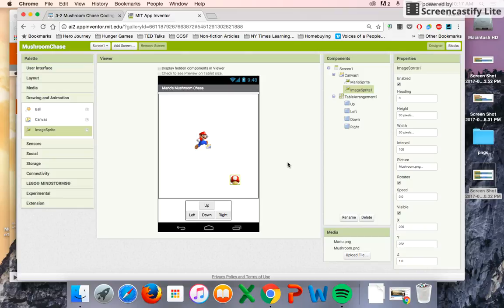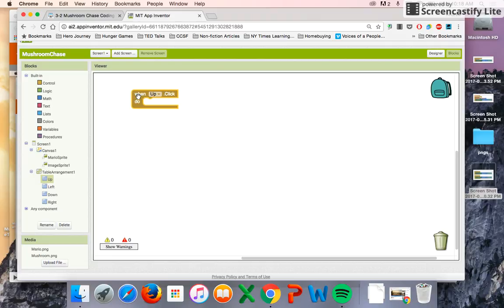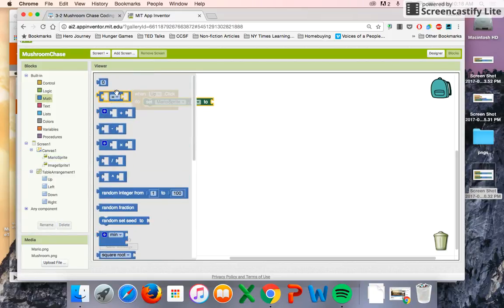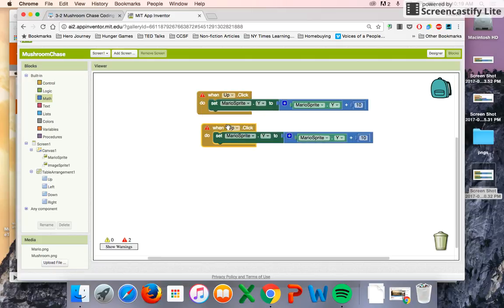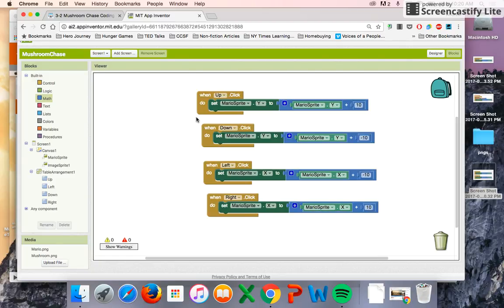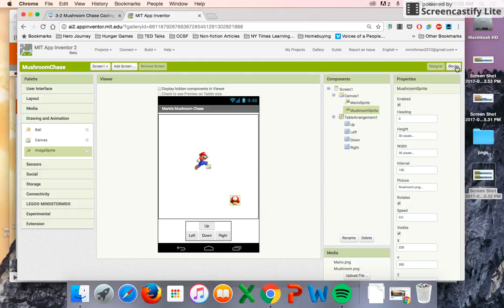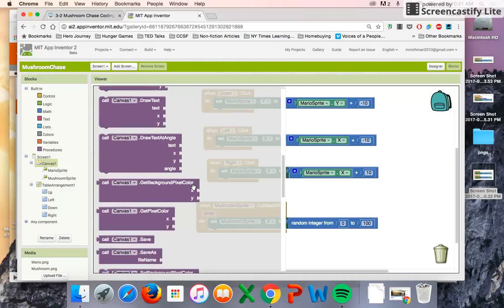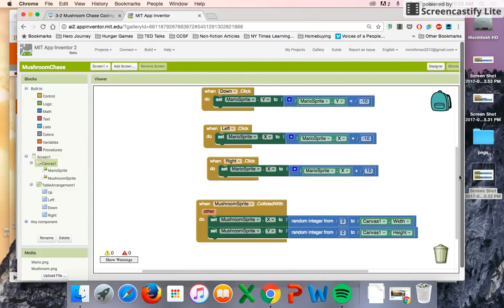Mushroom Chase Tutorial Part II